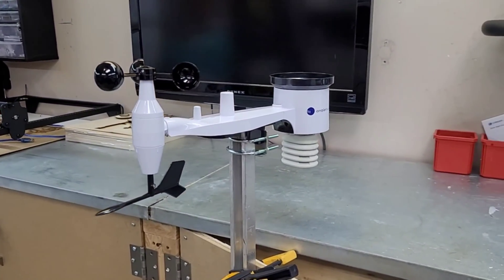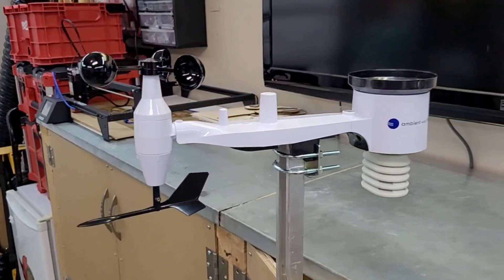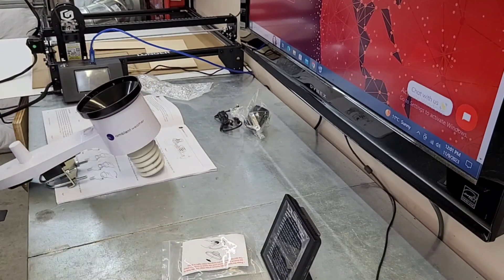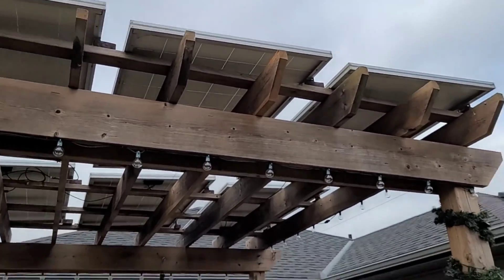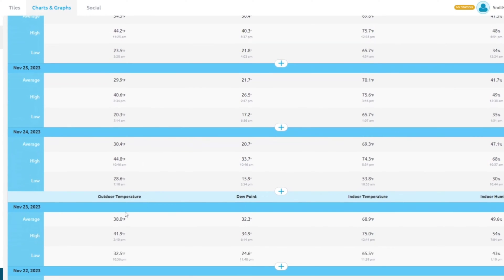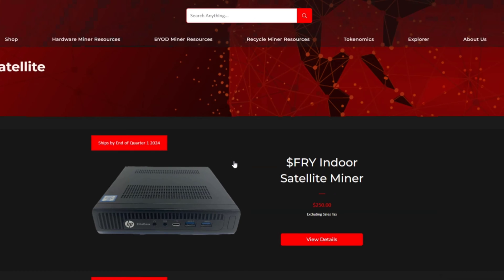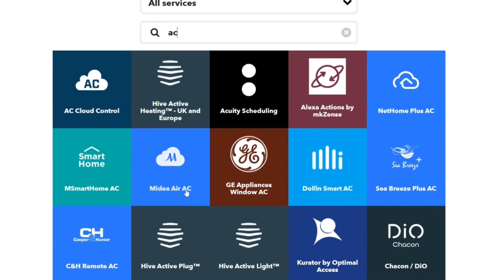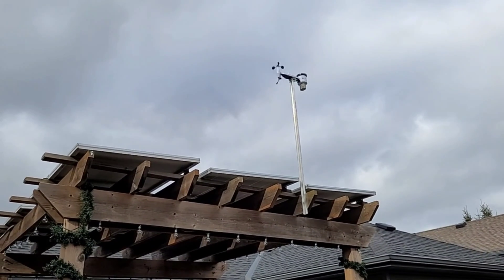Installing A $FRY Weather Station On The Solar Pergola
Check out the Fry Foundation weather miner!

EG4 Solar Hybrid Heat Pump

Join the hybrid heat pump group on Facebook